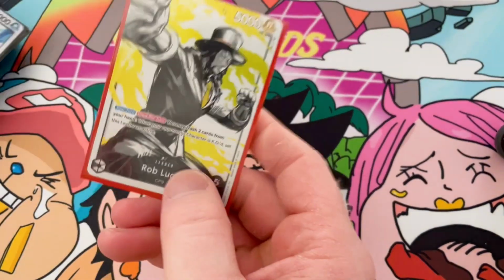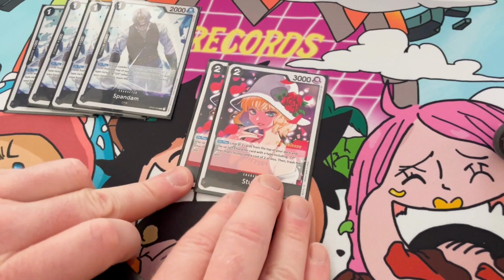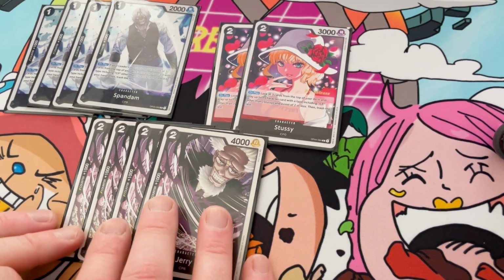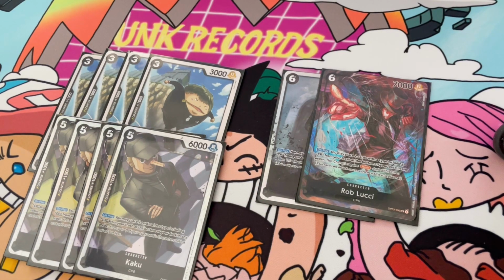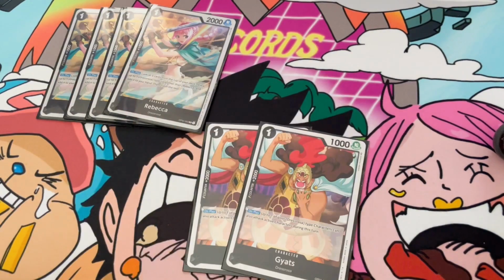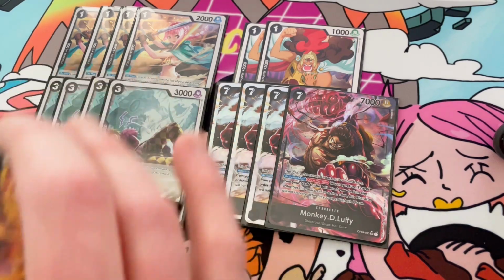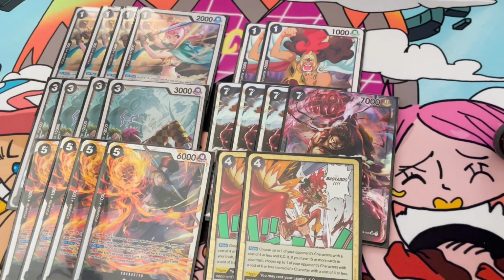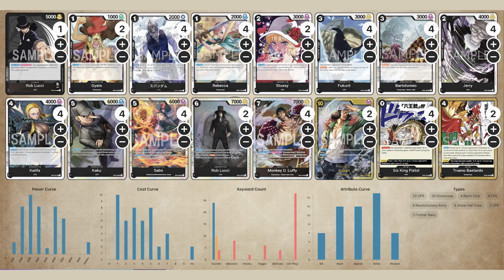Rob Lucci OP04 deck profile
Before I put away all my OP03 stuff I thought I'd try out Lucci upgraded with OP04 and it feels pretty good!
I'm a sucker for a thematic idea so I found a way to make it feel like a Egghead deck.

Attributions:
Theme music by XHALE303

- less.people – Home pour
- Provided by Lofi Records
- Watch: